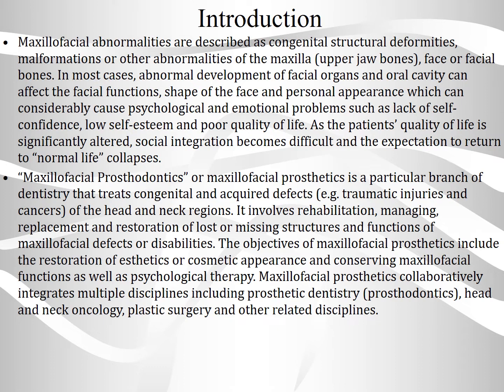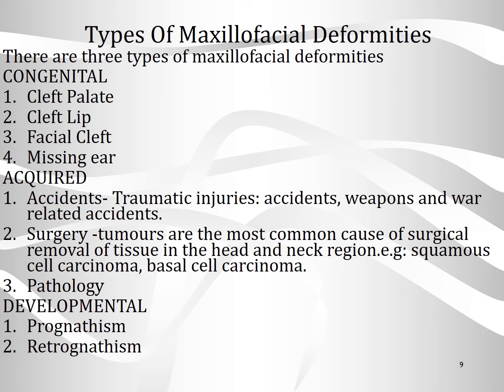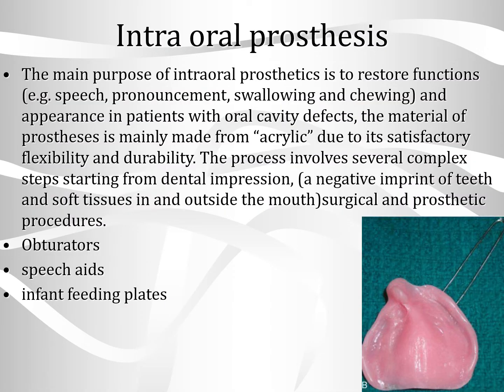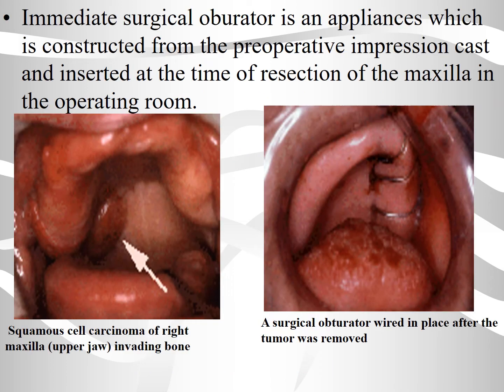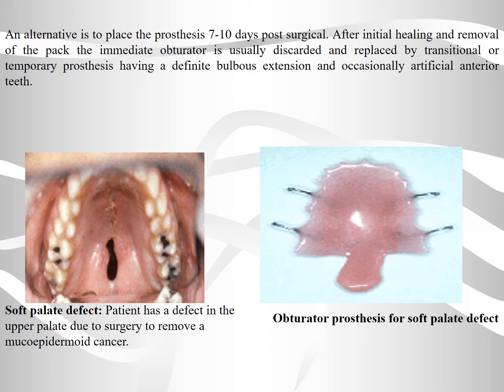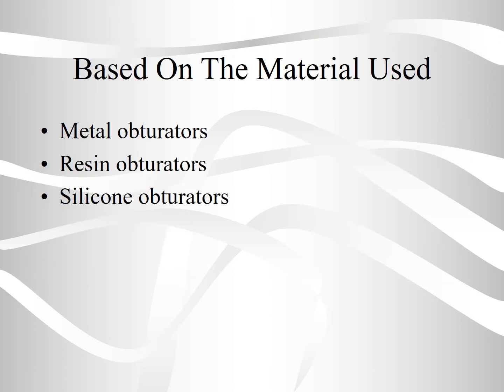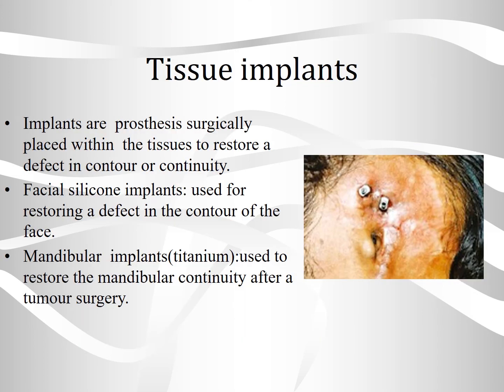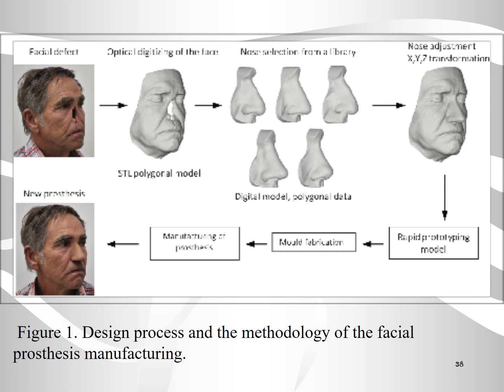Topic: Maxillofacial Prosthesis